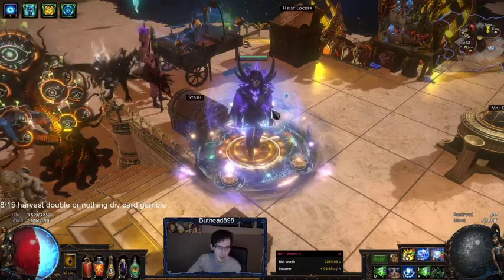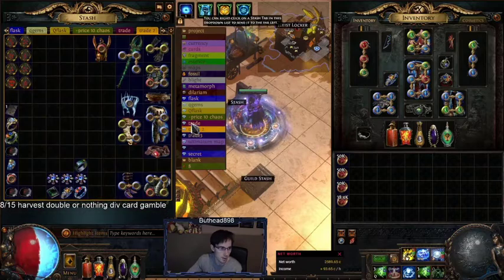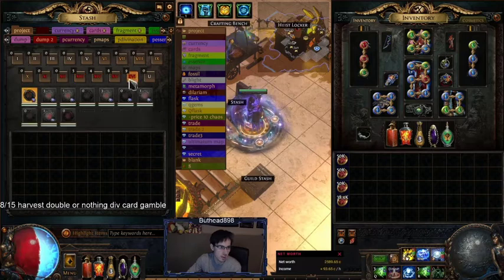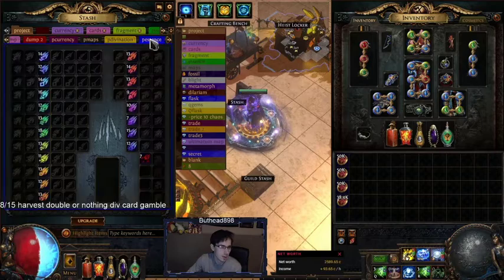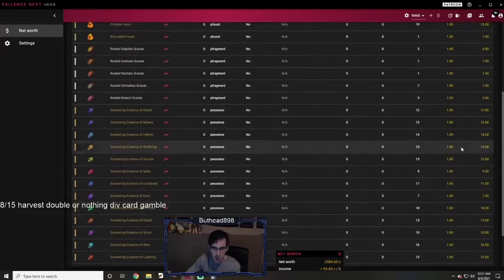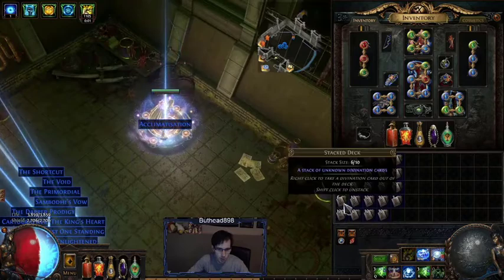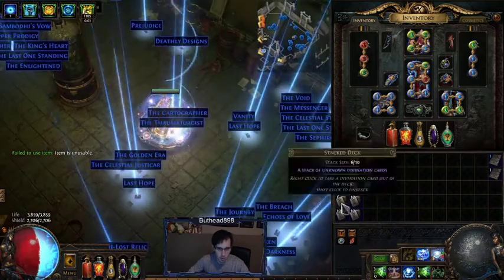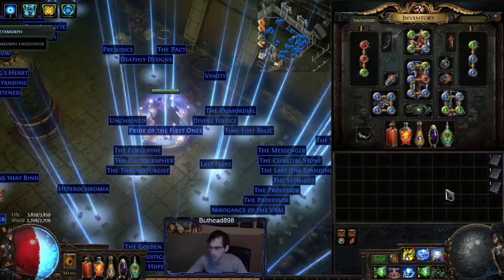POE 3.14 contract results in heist. Low investment stratagy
Results from the contract project from heist that took awhile to run but still an easy currency for anyone looking to make some money.